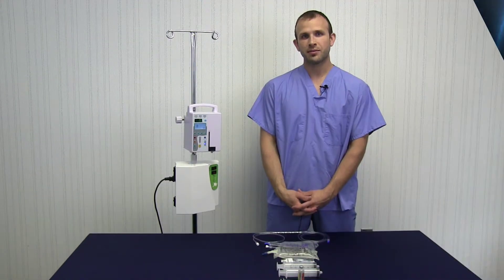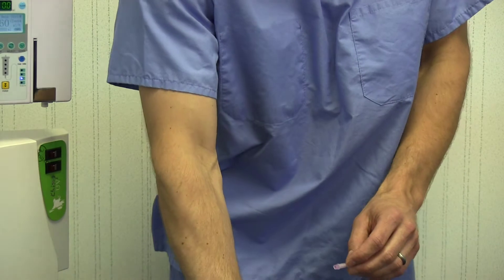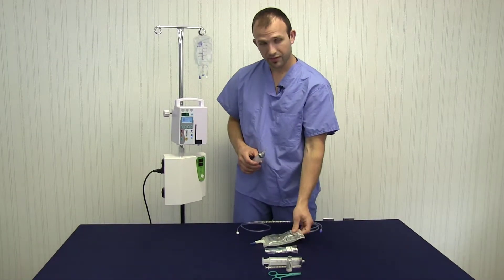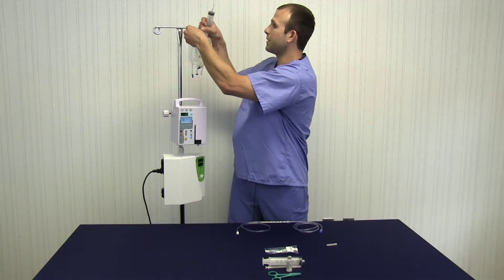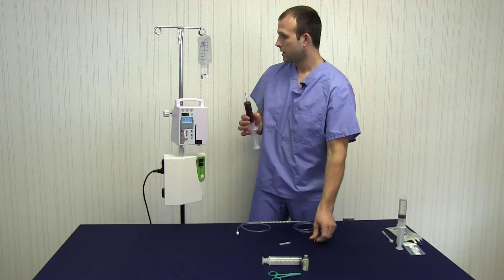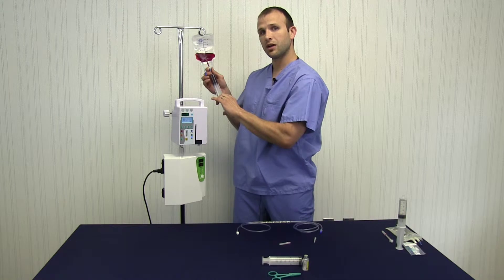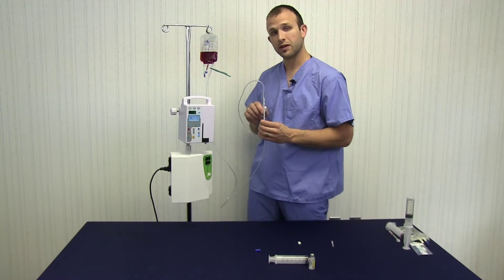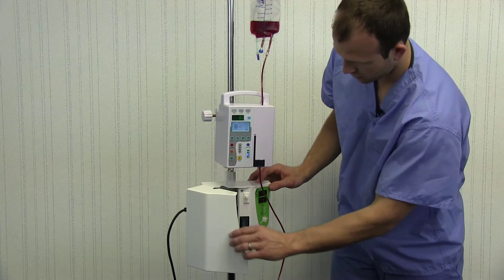O3UV Small Animal Protocol - Ozone therapy and Ultraviolet Blood Irradiation UBI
Learn how to administer an O3UV treatment for an animal weighing between 20 and 250 lbs.  This is a treatment that uses ozone therapy and Ultraviolet Blood Irradiation or UBI. UBI has also been called UVBI and Biophotonic therapy.